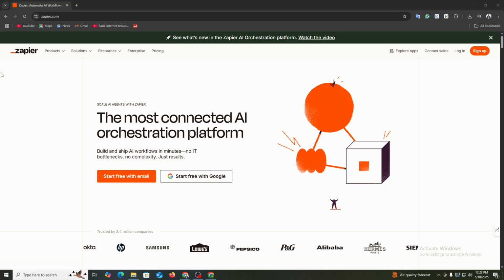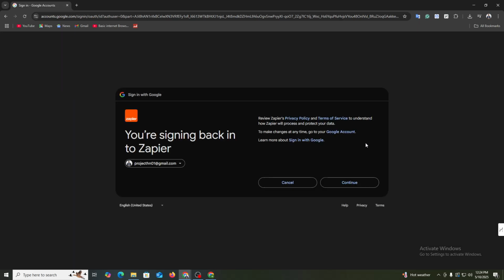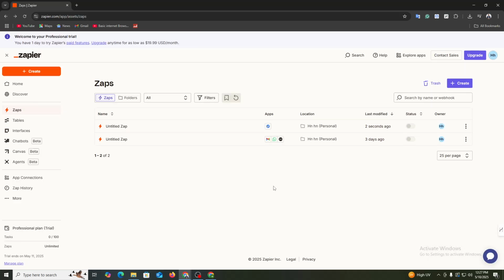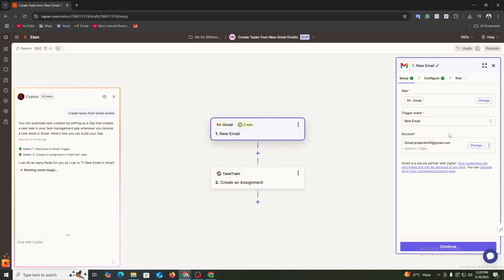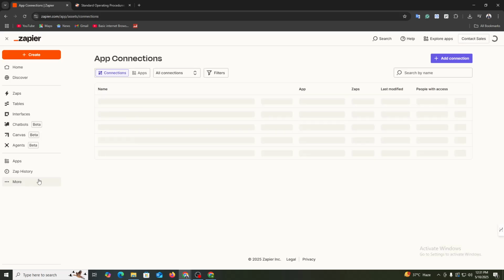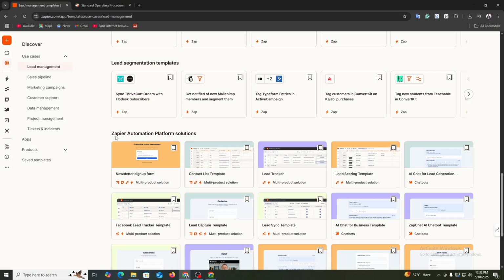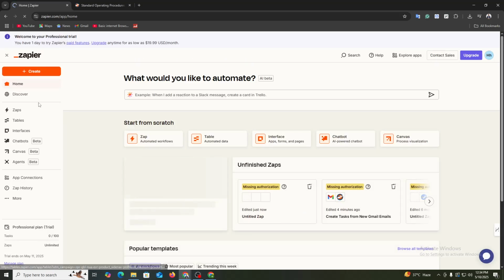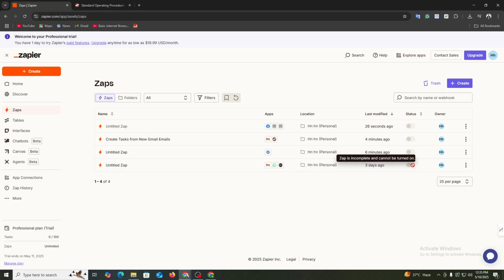What Is Zapier And How Does It Work (2025)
In this video, discover what is Zapier and how does it work to automate your tasks effortlessly. Learn how Zapier connects apps, creates workflows, and simplifies processes by linking tools like Gmail, Slack, and Google Sheets for seamless automation and productivity.